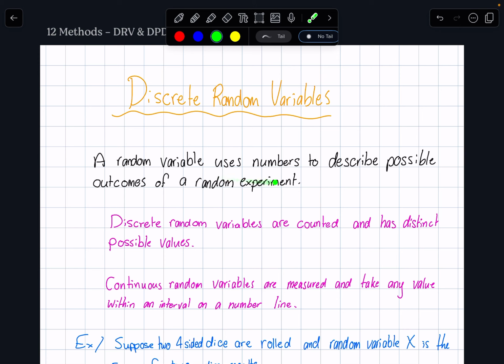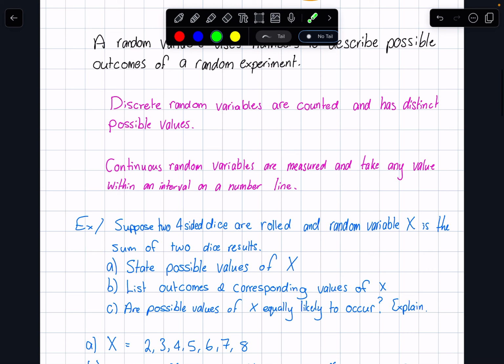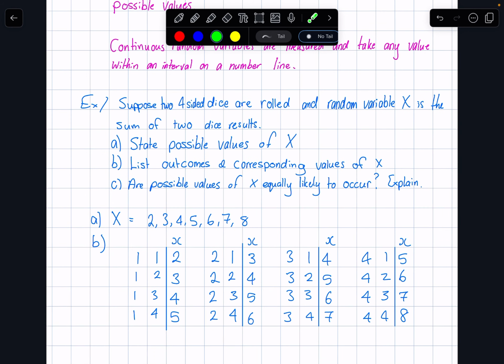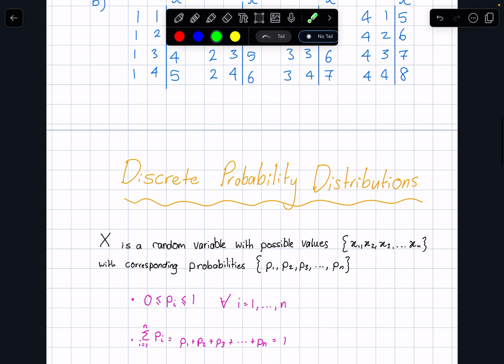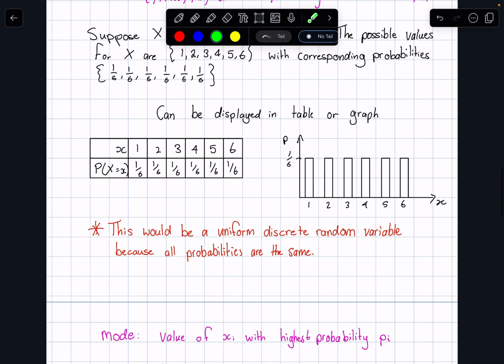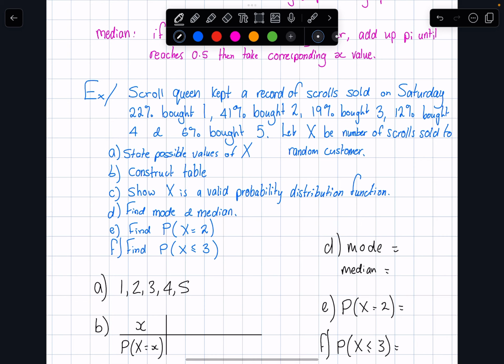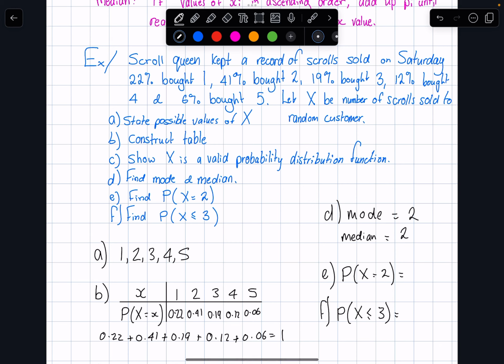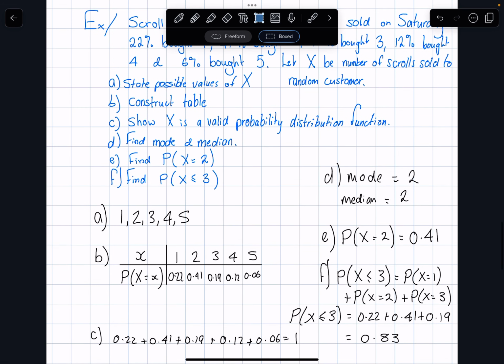Discrete Random Variables & Discrete Probability Distributions